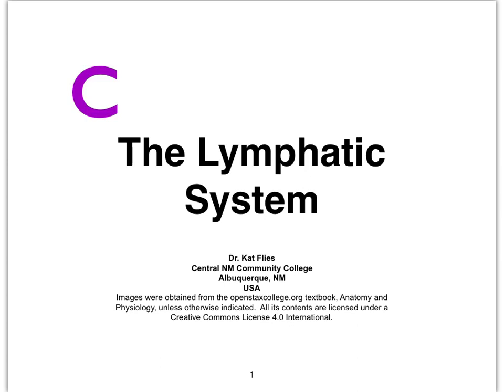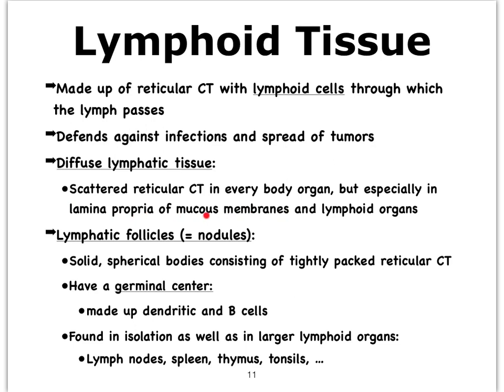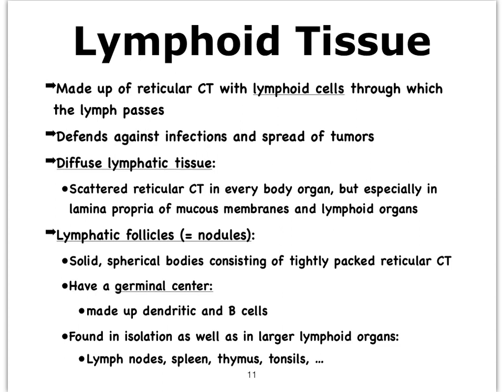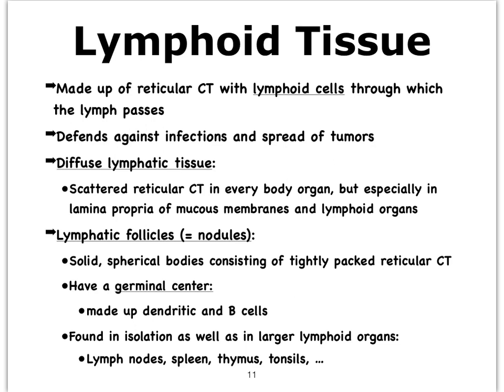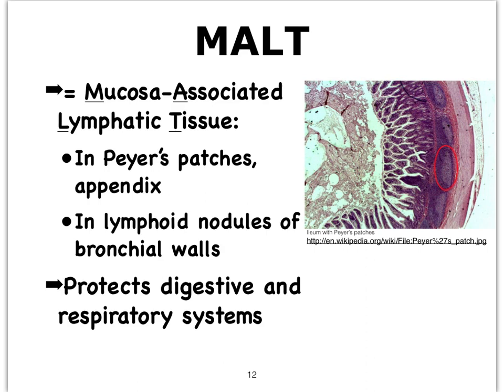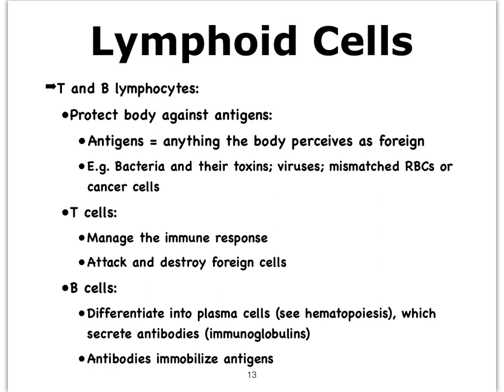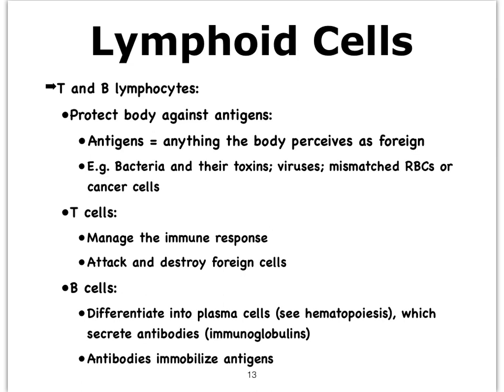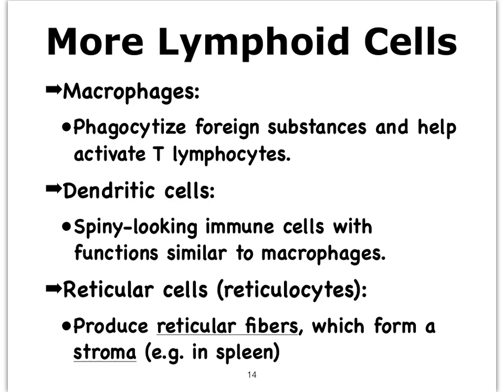04C-Lymphatic System-Lymphoid Tissues and Cell’s